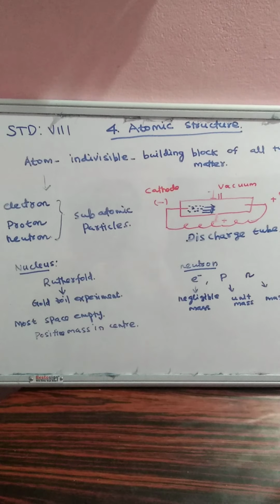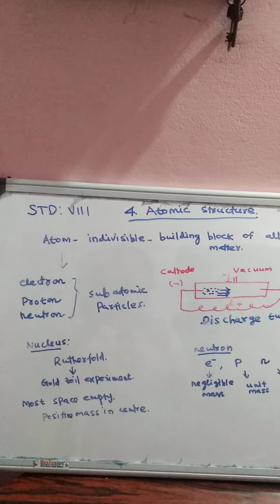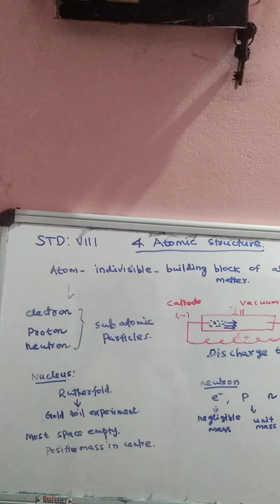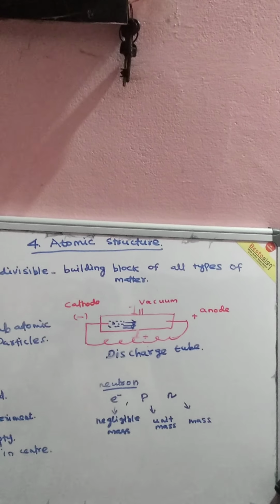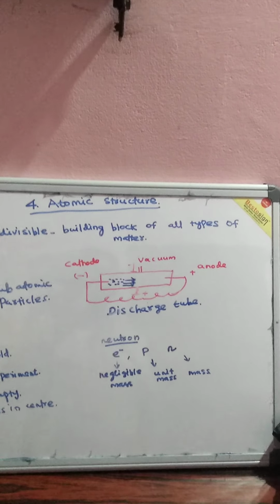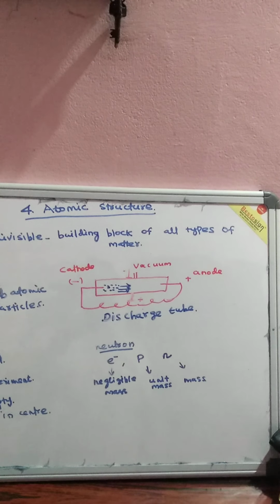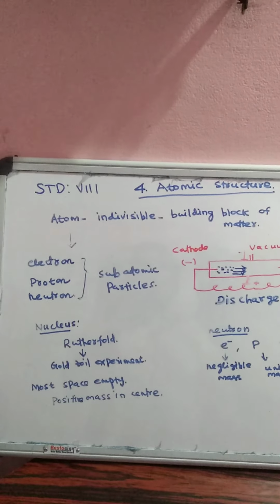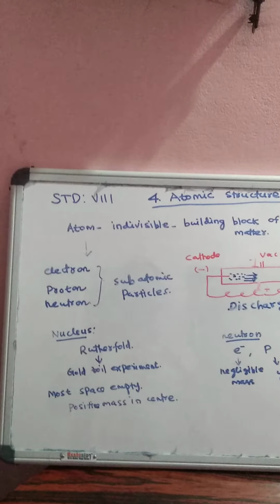VIII- CHEMISTRY.Atomic structure.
First part(Fourth chapter)